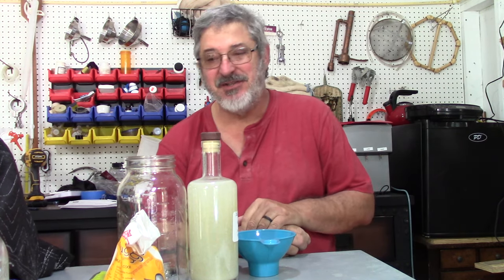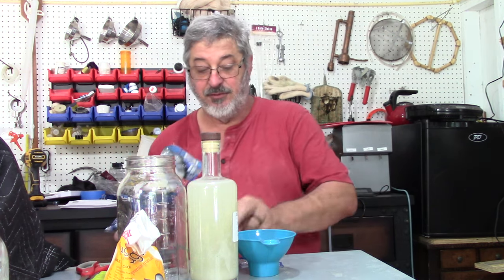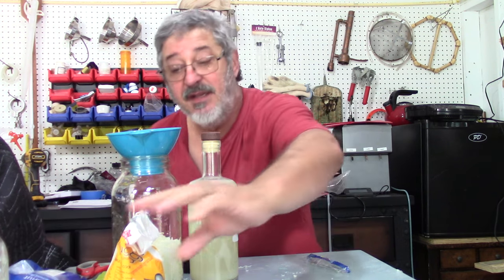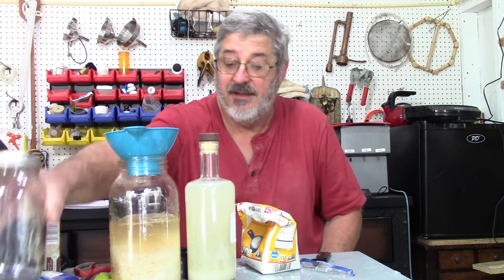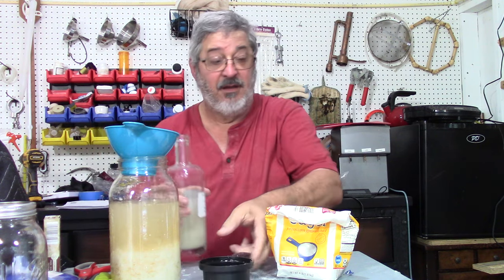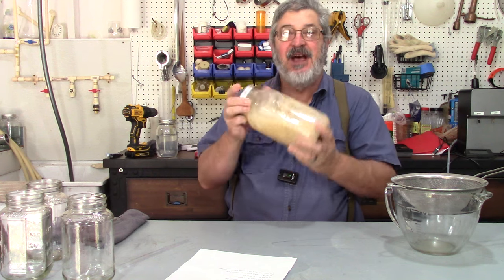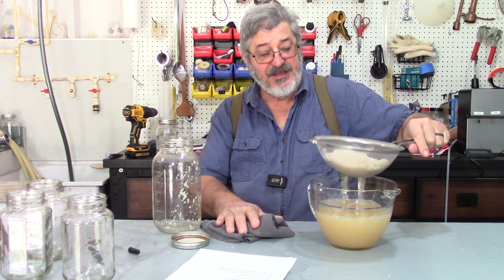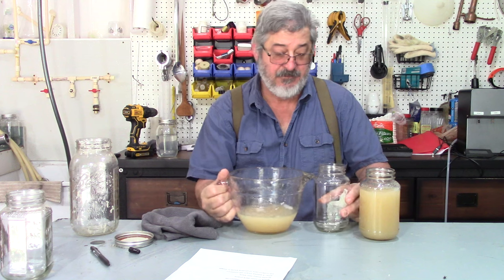Frosted Coconut Doughnut Moonshine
How to make Frosted Coconut Doughnut Moonshine so easy!

ingredients
2 cup coconut flakes
1 cup sugar
6 teaspoon vanilla extract
4 cup shine i used 100 proof
2 cup rum  i used coconut rum